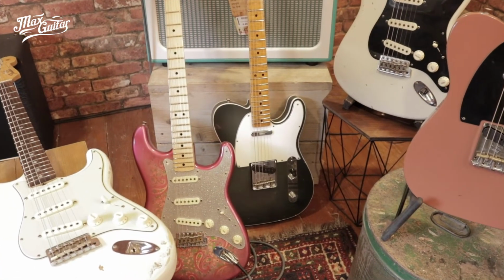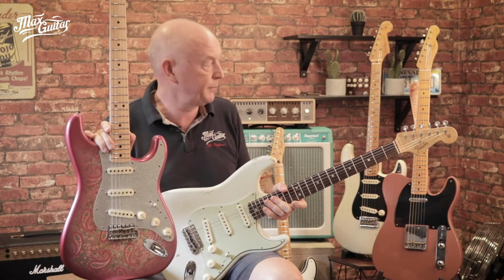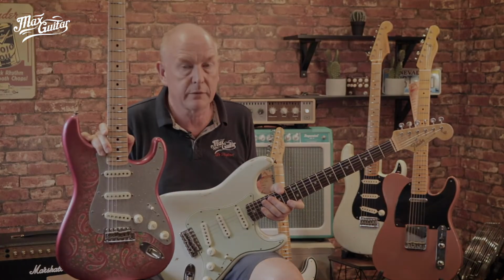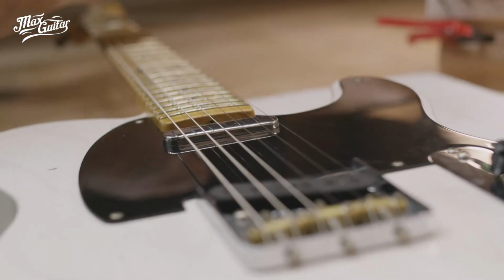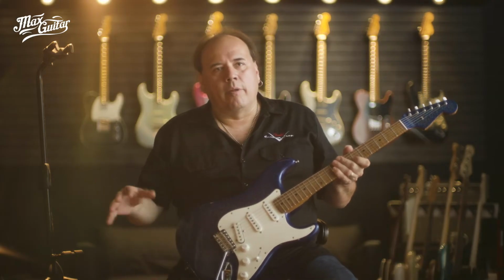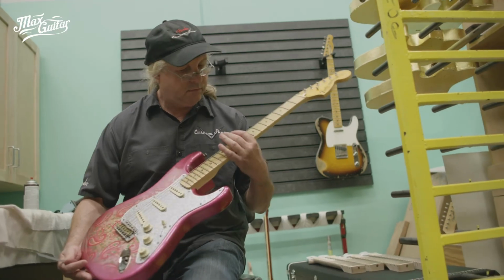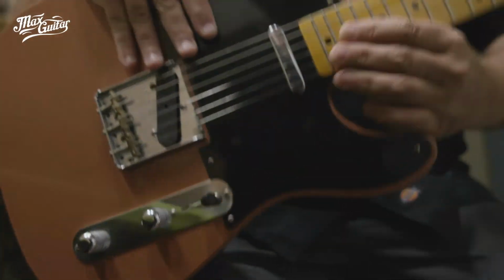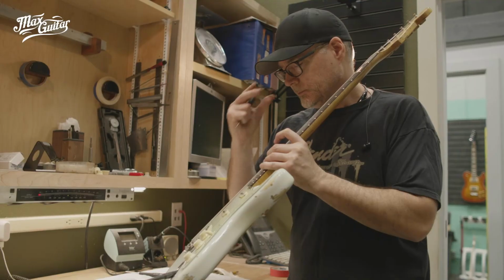The Stories behind: the Fender Custom Shop Master Design Guitars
Hear the stories behind the Master-designed guitars made by the guys at the Fender Custom Shop. Amazing craftsmanship, cool specs and colors, these guitars are made to be played and seen!